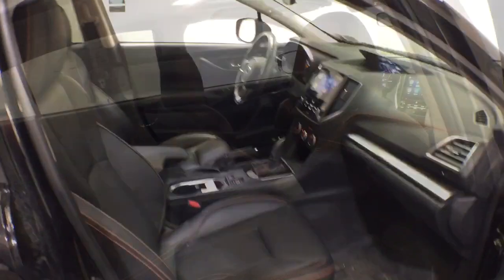2019 Subaru Crosstrek Troy, Colonie, Glenville, Clifton Park, Saratoga Springs, NY U75491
Crystal Black Silica Used 2019 Subaru Crosstrek available in Troy, New York at Carbone Subaru of Troy. Servicing the Colonie, Glenville, Clifton Park, Saratoga Springs, NY area.
2019 Subaru Crosstrek 2.0i Limited CVT - Stock#: U75491 - VIN#: JF2GTAMC9K8270138

: EPA 33 MPG Hwy/27 MPG City! Limited trim. GREAT MILES 15688! Heated Leather Seats Moonroof iPod/MP3 Input CD Player Onboard Communications System Satellite Radio Aluminum Wheels MOONROOF PACKAGE Back-Up Camera All Wheel Drive KEY FEATURES INCLUDE: Leather Seats Heated Driver Seat Remote Engine Start Lane Keeping Assist Brake Actuated Limited Slip Differential Blind Spot Monitor Smart Device Integration Apple CarPlay Rear Spoiler MP3 Player Keyless Entry Privacy Glass Remote Trunk Release. Subaru Limited with Crystal Black Silica exterior and Black interior features a 4 Cylinder Engine with 152 HP at 6000 RPM*. OPTION PACKAGES: MOONROOF PACKAGE Power Moonroof. EXPERTS ARE SAYING: Edmunds.com explains Off-roading is where the Crosstrek shines thanks to the 8.7 inches of ground clearance and standard all-wheel drive. Subarus X-mode (hill descent control) works well and is a rare feature in this class.. MORE ABOUT US: Carbone Subaru of Troy is a premier new and used car dealership serving Albany Rensselaer East Greenbush and Watervliet region. If you want to upgrade your current ride to a new or like-new vehicle head over to Carbone Subaru today. Our dealership is located in Troy New York but our loyal customer base extends into Albany Rensselaer East Greenbush Watervliet and beyond. Horsepower calculations based on trim engine configuration. Fuel economy calculations based on original manufacturer data for trim engine configuration. Please confirm the accuracy of the included equipment by calling us prior to purchase.